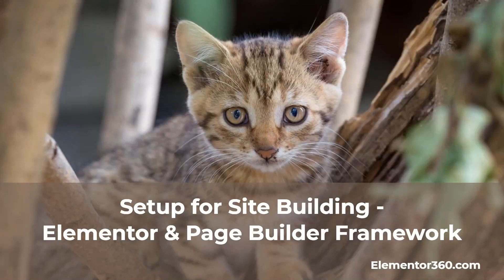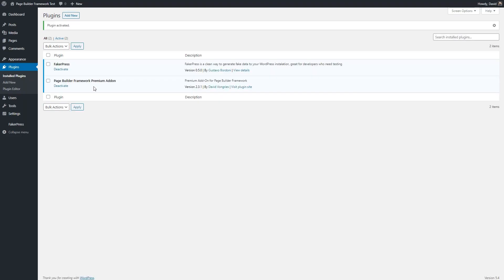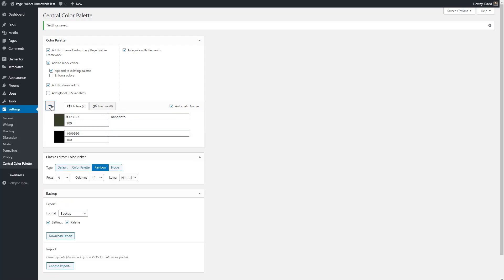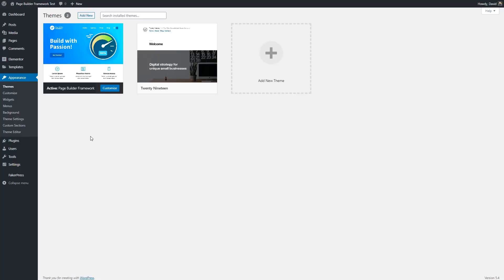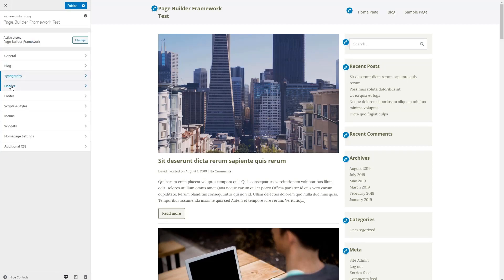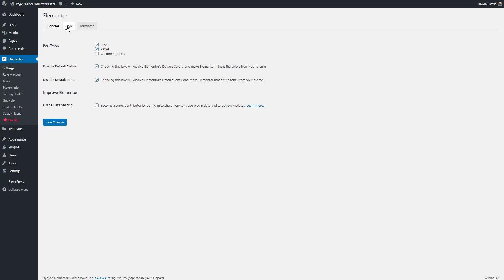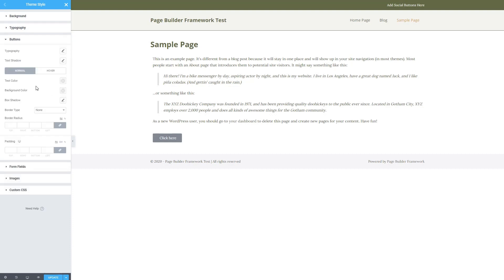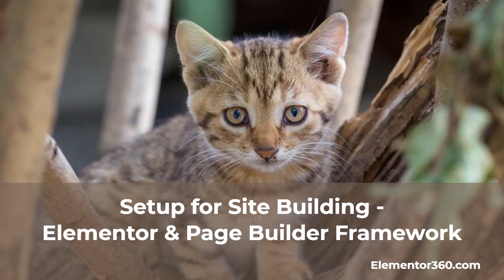Setup for Site Building – Elementor & Page Builder Framework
Someone on Facebook asked how to get started with Elementor and the Page Builder Framework theme. These are the steps I follow when starting a new site.